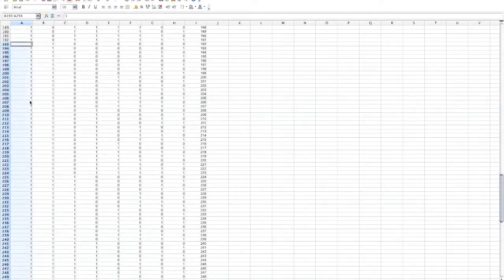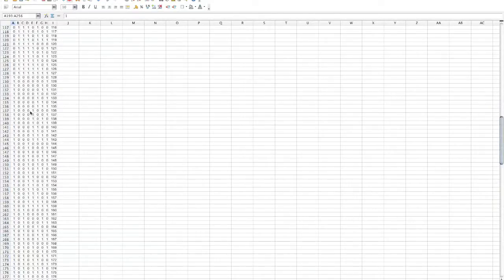How to make a binary table "on the fly"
A neat little "trick" on how to make a binary table using a spreadsheet.

In this video I made the 8-bit binary table in 6 minutes. :)